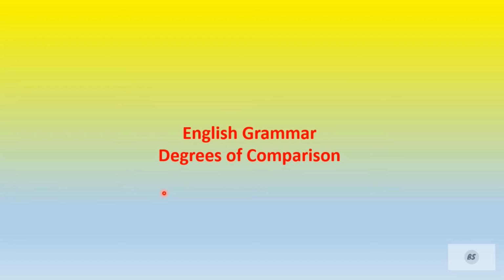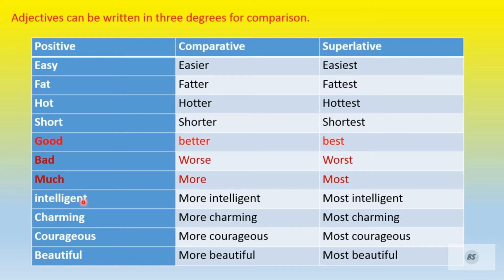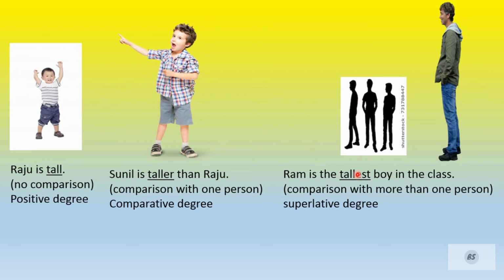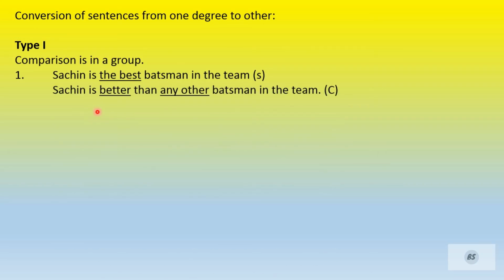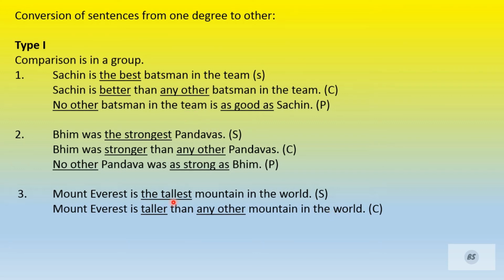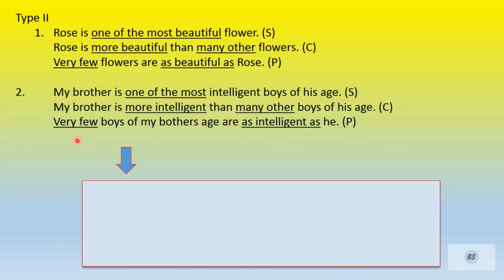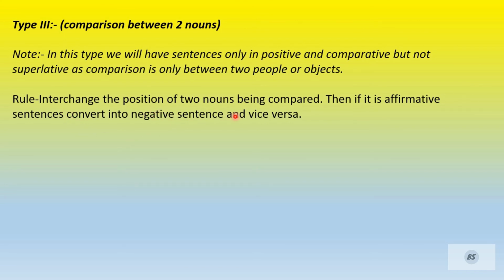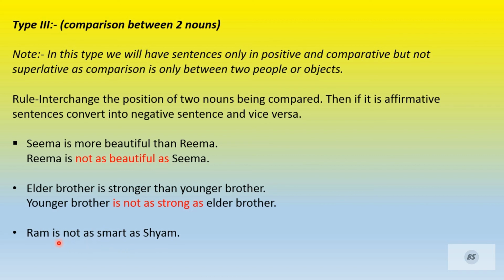English Grammar | Degrees of Comparison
In this video we have covered - Degrees of Comparison with explanation and examples